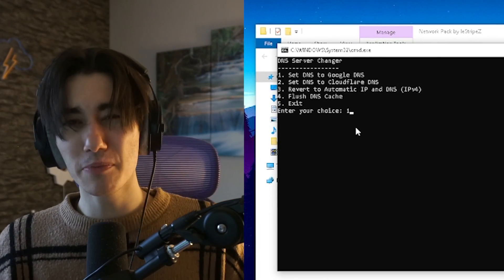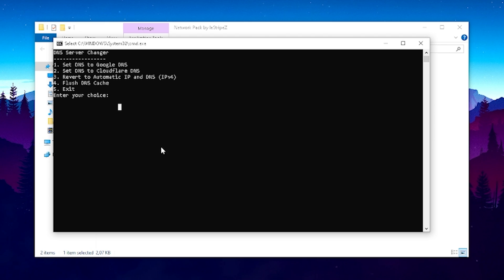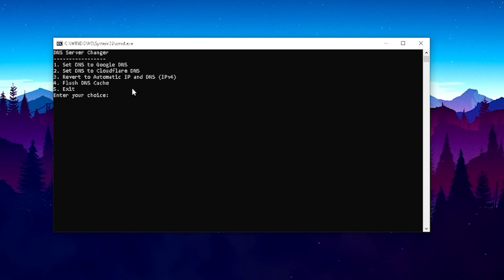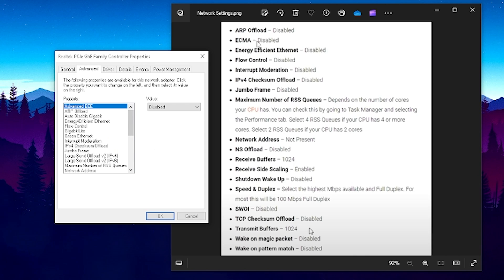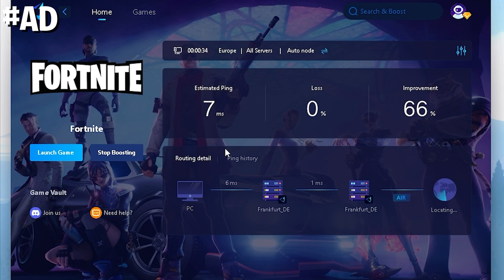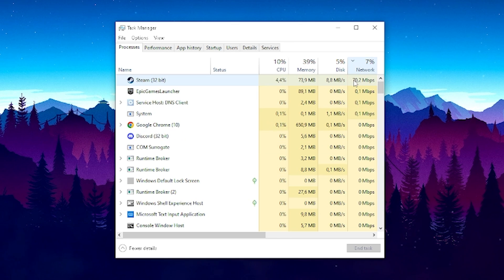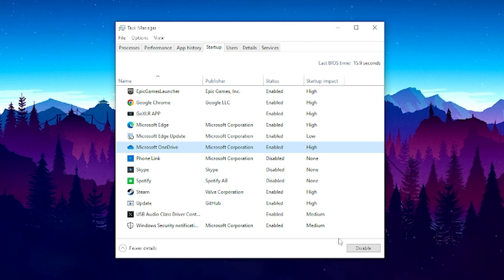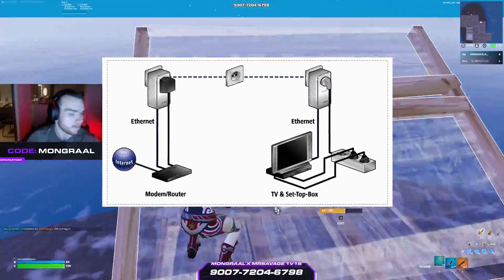How PROS Get 0 PING in Fortnite! 📶 (ZERO PING in Chapter 5)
Are you tired of lag and high ping in Fortnite? Learn how to get 0 ping in Chapter 5 with these pro techniques! Lower your ping and improve your gameplay with these tips.

In this video, we'll show you step-by-step how to get the lowest ping possible in Fortnite. From optimizing your internet connection to adjusting your windows settings, these tips will help you achieve 0 ping like the pros. Don't let high ping hold you back from performing in Fortnite Chapter 5.

I will show you how to find the BEST DNS Server for Fortnite without TCP Optimizer, to get closer to 0 Ping in Fortnite in 2024.

► For console player:

Before You APPLY Tweaks (0:00)
Custom Tool (0:22)
Adapter Settings (1:51)
0 Ping Tip (2:53)
Windows Settings (3:22)
D-Lan Adapter (4:47)

► Title: How PROS Get 0 PING in Fortnite! 📶 (ZERO PING in Chapter 5)